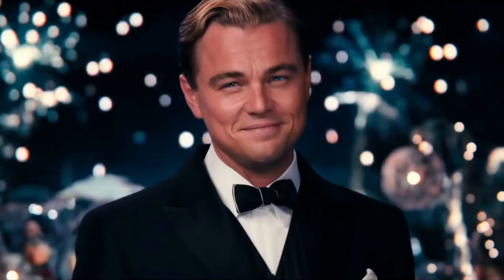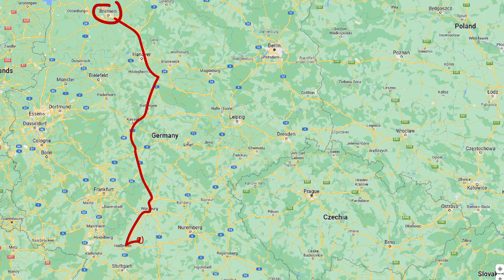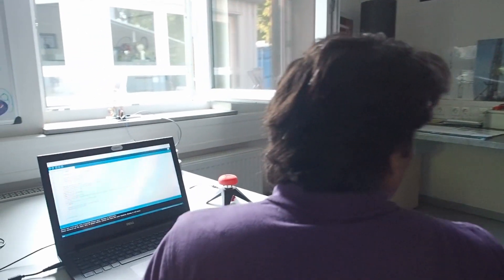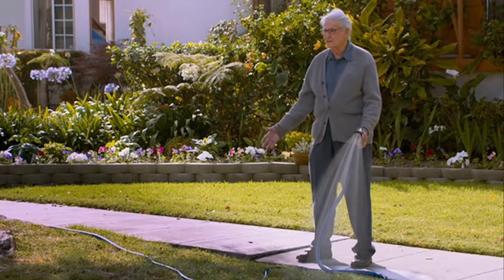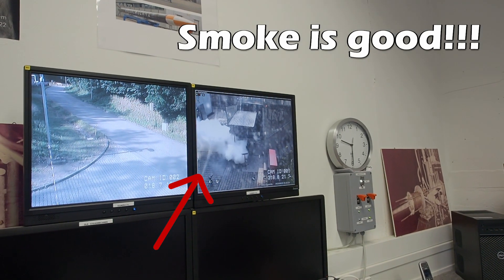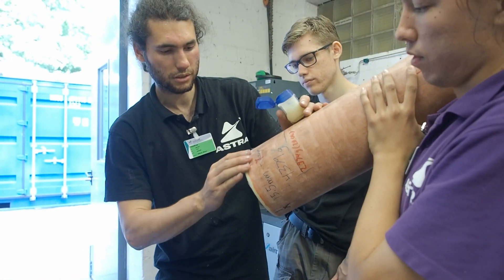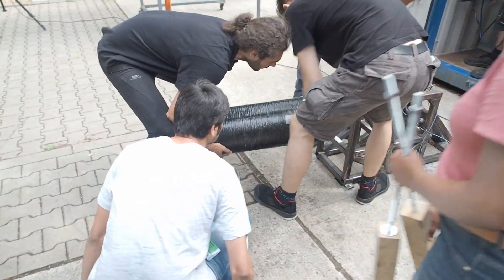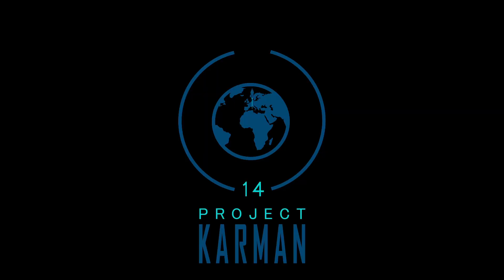Hot Fire Testing KARMA!!!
It is finally here.  ASTRA has made it to the propulsion testing. Tens of thousands of hours of work has been leading up to this moment.  But were we able to pull it off?

i=bwhruxiasbll&utm_content=lo9sujq